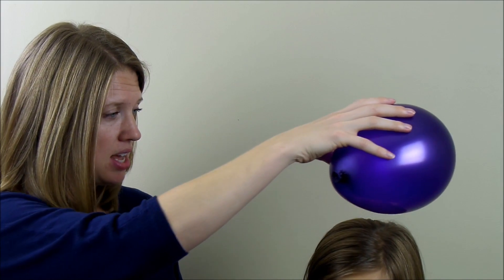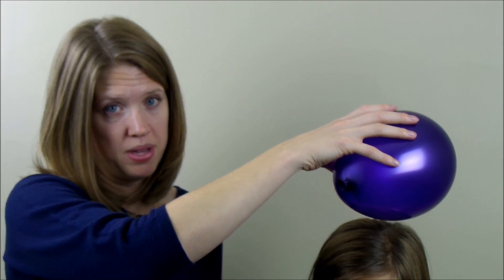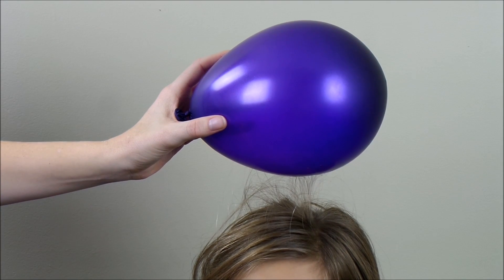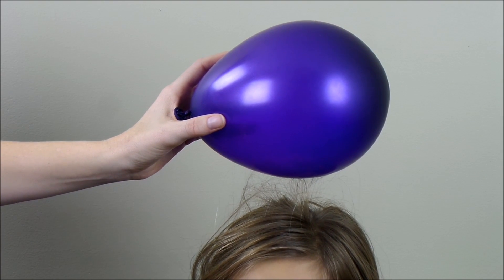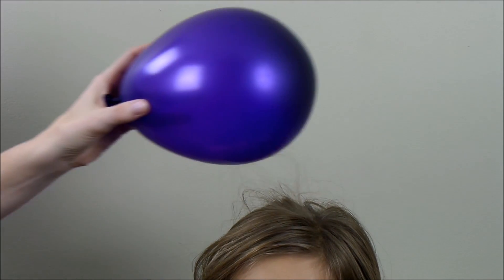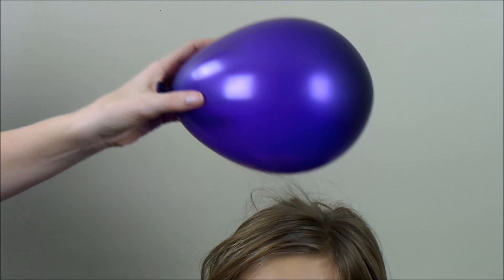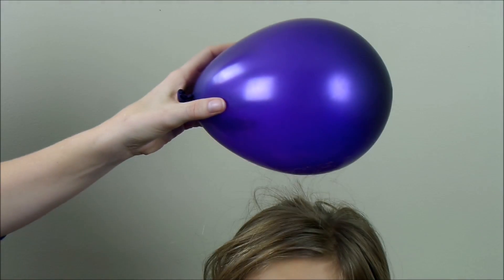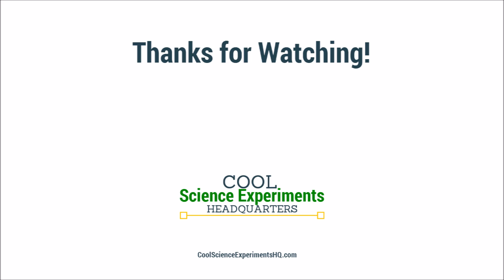How to Make Your Hair Stand on End Science Experiment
Cool Science Experiments HQ
How to Make Your Hair Stand on End Experiment